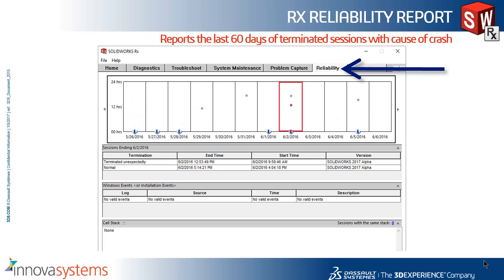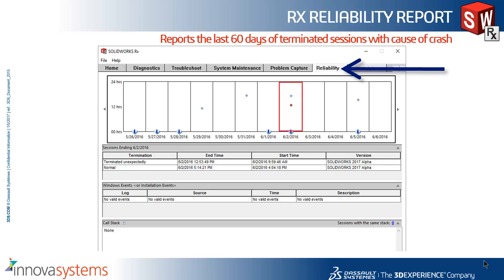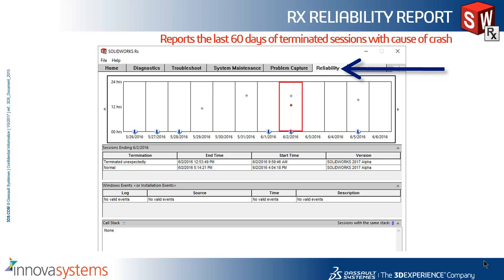What's New in SOLIDWORKS 2017 Part 26: SOLIDWORKS RX